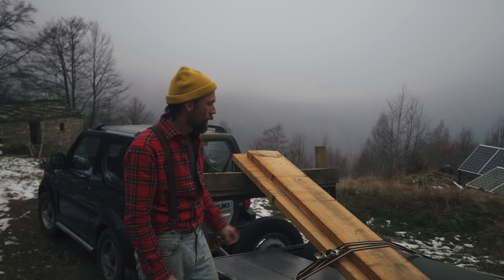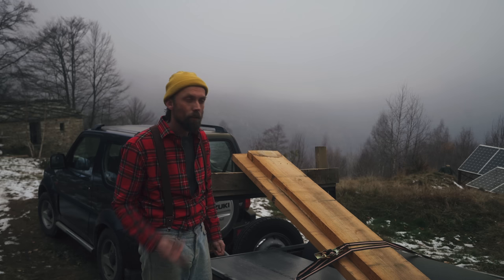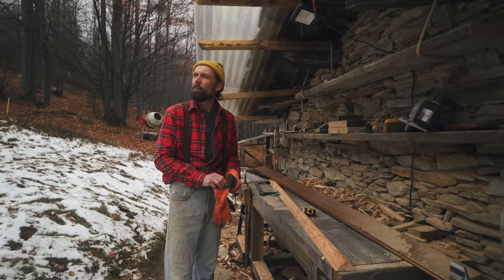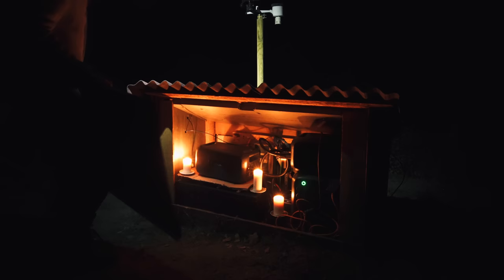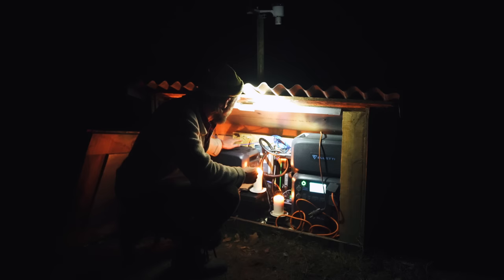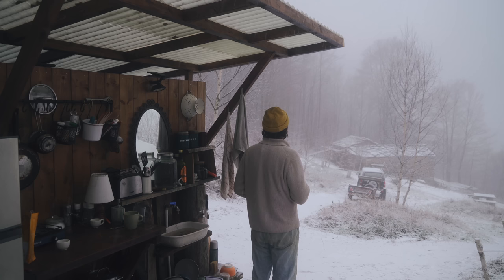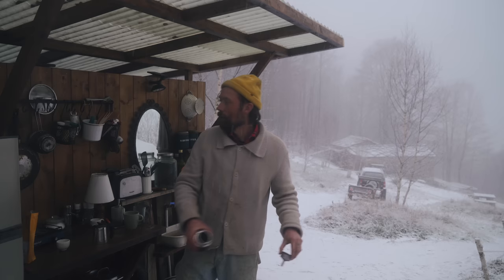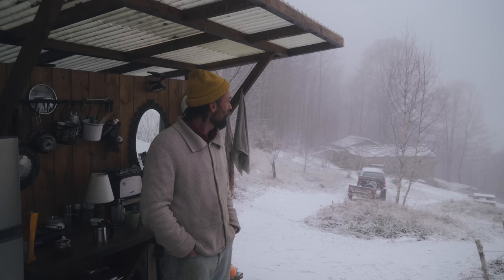#47 Battling Winter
The batteries are having trouble in the cold weather, and I'm out of power. Meanwhile I'm working on the sidings of the roof and the gutter supports

0:00 Unloading
2:16 Checking batteries
3:42 Painting
4:48 White morning
9:35 Making a scribing tool
10:29 Side boards of the roof
12:58 Clearing snow from the tent
16:22 testing winter tires
18:17 Snow chains
19:33 Clear blue skies
21:55 Clearing scaffolding
26:07 Chiseling, cutting, planing, sanding
27:25 Extra insulation battery box
28:07 Cleaning day
29:40 Painting
30:12 Finishing sky light
31:08 Gutter supports